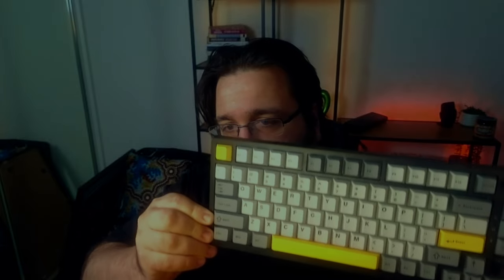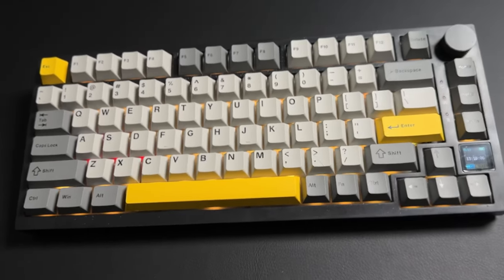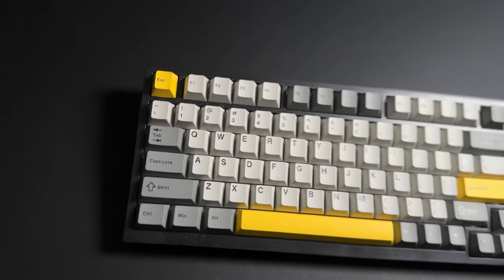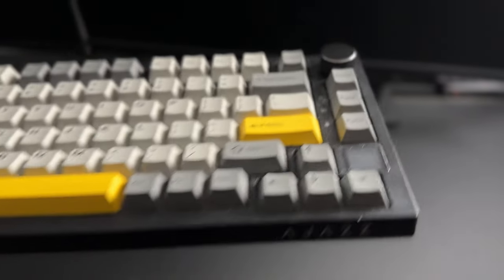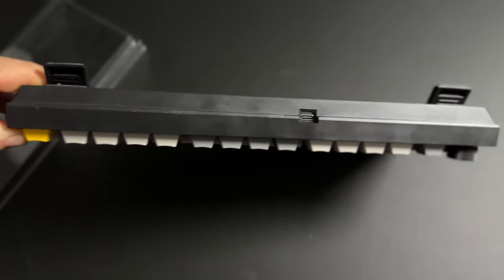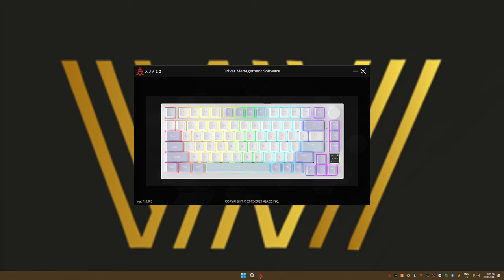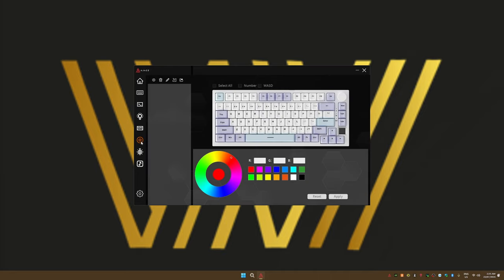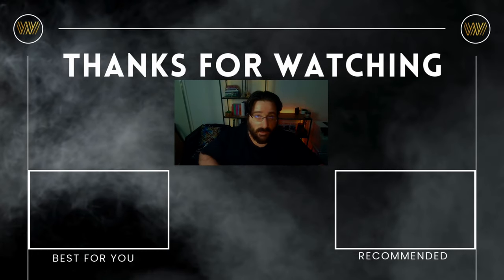Good budget keybopard Ajazz 820 Pro BUT